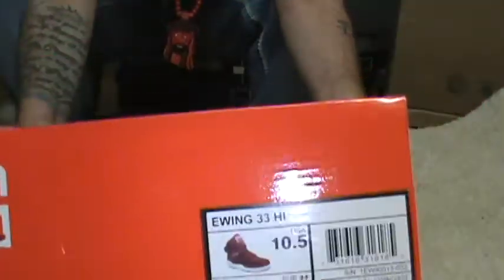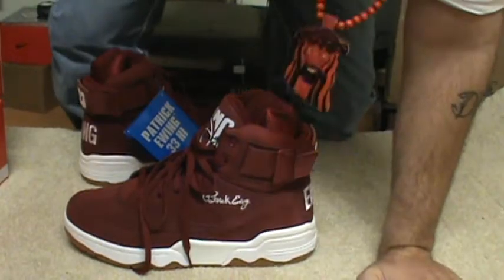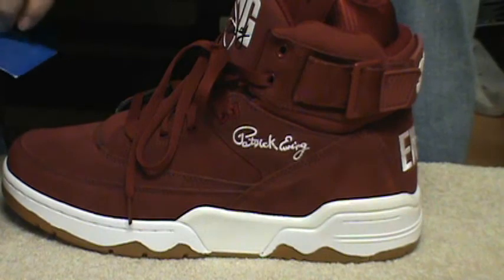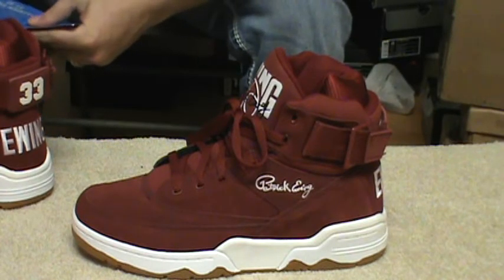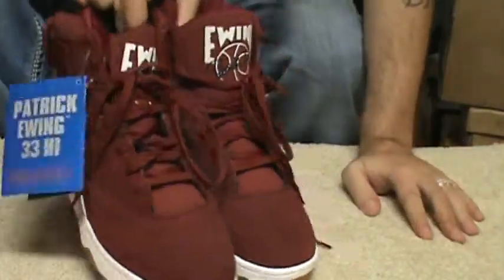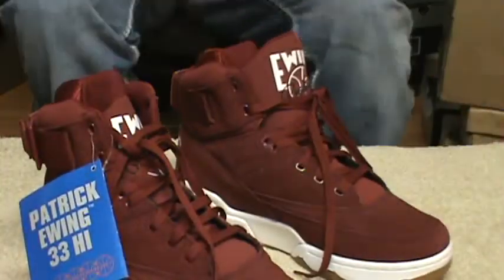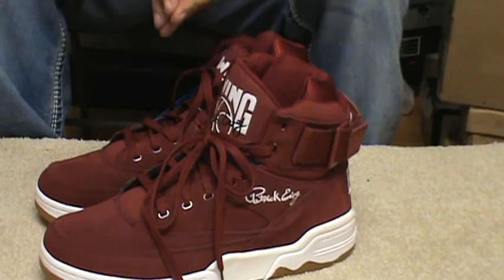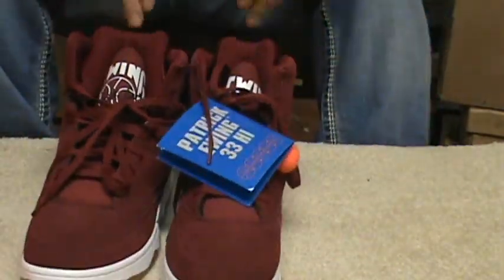FUEGO FUEGO! NEW HEAT! PT.1 EWING' 33 HI"BIKING RED" FULL UNBOXING REVIEW" HEAT!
Sgk23 Tv. SNEAKER REVIEWS,UNBOXING'S.The latest in sneakers,fashion,jewelry,accessories,celebrity news,Vlogs with no filter.ALWAYS RAW AND UNCUT-100! SGK23 TV XDIEGO FLAME. 2657 WINDMILL PKWY. STE. #379 HENDERSON.NEVADA.89074.USA. DISCLAIMER-These videos are based on my opinion and my disposition for entertainment,educational,purposes only.Personal opinion purposes.Any reviews that are compared to other products are for educational purposes not for advertising any products.ALL OF MY VIDEOS ARE BASED SOLELY UPON MY OWN EXPERIENCE, I AM NOT HERE TO PERSUADE ANYONE NOR AM I TELLING ANYONE WHERE TO BUY FROM. THE MAJORITY OF THE LINKS TO PRODUCTS ARE AFFILIATED, LINKS WITH "DNF COMPANY" ARE AFFILIATED OR OWNED(WHEN SELLING SGK23 TV PRODUCTS IT WILL STATE JUST AS SUCH) MANUFACTURED,LLC'S,AND TRADEMARKED BY "DNF J. COMPANY"/D.B.A. SGK23Tv.